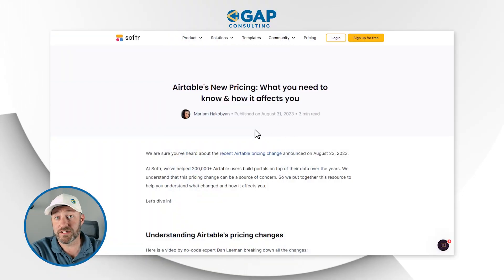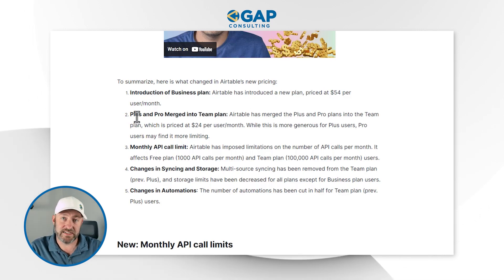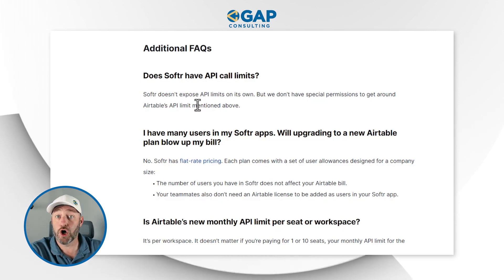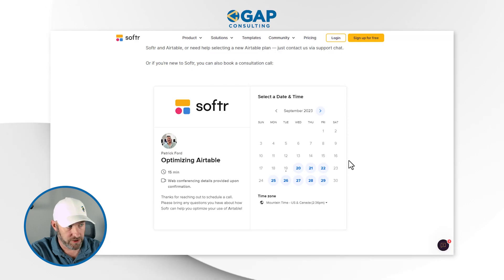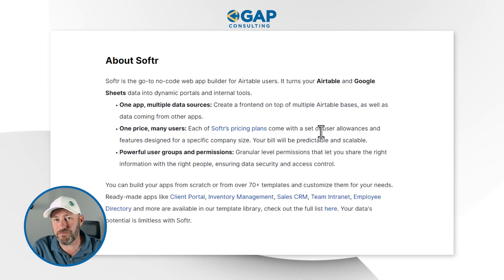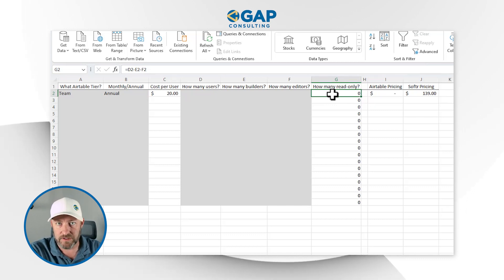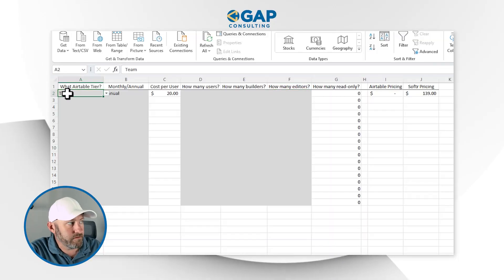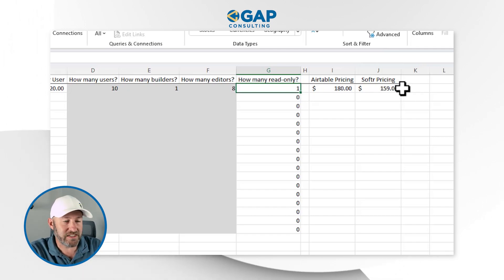Airtable Pricing Breakdown: How Softr Can Save You 💰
Are you a current Airtable user concerned about the new pricing changes? In this video, I break down the Airtable pricing changes specifically for those using Softr to build their front-end and how Softr can be a cheaper alternative for your users.👇

Take our Automation Webinar!

Table of Contents: 📖 👇

00:00 - What this video covers
02:10 - How Softr is reacting to Airtable's pricing
04:55 - The difficulty with API limitations
05:42 - Calculating the costs of Airtable's users vs Softr
08:17 - Breaking down Airtable's cost per user
08:50 - Breaking down Softr's cost per user
09:49 - Going over Softr's pricing model
11:36 - More pricing comparisons
13:33 - Final thoughts and how to get more help!